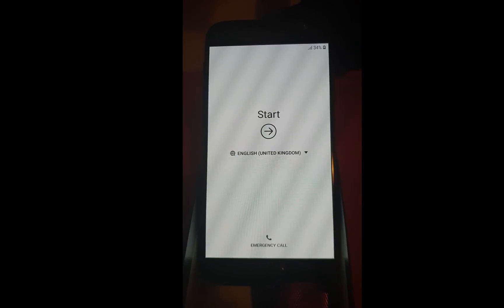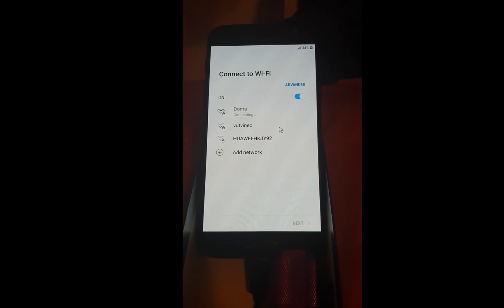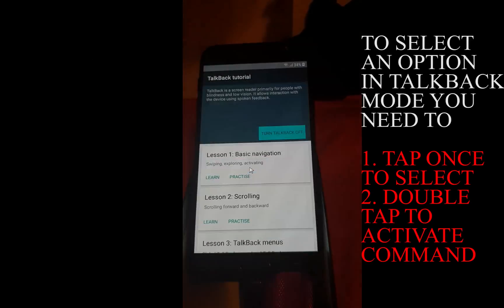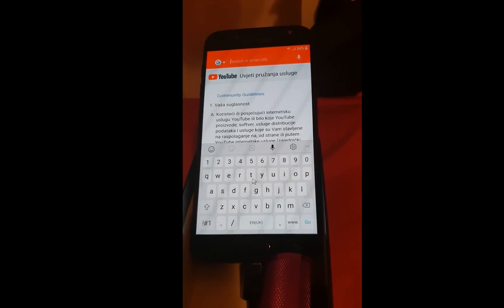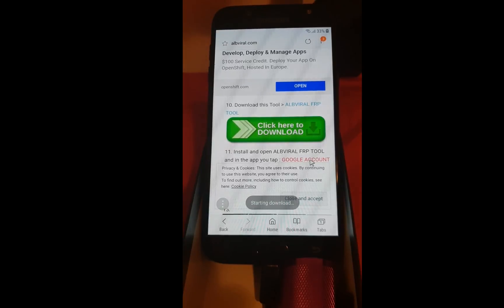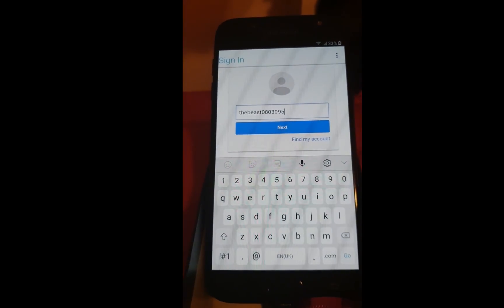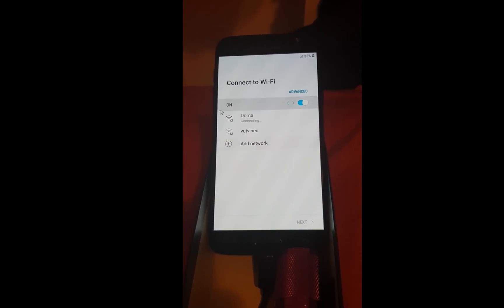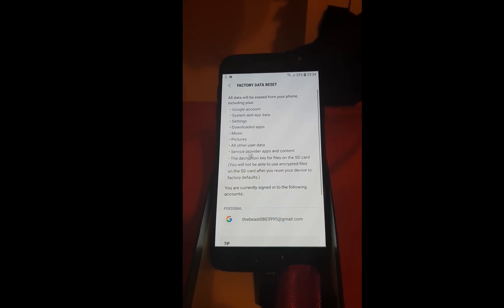Bypass/Remove Google Lock FRP on Samsung Galaxy J3 Pro 2017, J5 Pro 2017, J7 Pro 2017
Albanian LifeHackers and Albviral with Another tutorial.

UPDATE OCTOBER 2017] If this method is not working for you then you should follow this latest update video

In this tutorial I will provide full instructions I will provide full video how to bypass FRP Google lock on these devices :
Samsung Galaxy J3 Pro 2017 (SM-J330F) Google Lock FRP Bypass Success OK
Samsung Galaxy J3 Pro 2017 (SM-J330G) Google Lock FRP Bypass Success OK
Samsung Galaxy J3 Pro 2017 (SM-J330Y) Google Lock FRP Bypass Success OK

Samsung Galaxy J3 Pro 2017 (SM-J530F) Google Lock FRP Bypass Success OK
Samsung Galaxy J3 Pro 2017 (SM-J530G) Google Lock FRP Bypass Success OK
Samsung Galaxy J3 Pro 2017 (SM-J530Y) Google Lock FRP Bypass Success OK

Samsung Galaxy J3 Pro 2017 (SM-J730F) Google Lock FRP Bypass Success OK
Samsung Galaxy J3 Pro 2017 (SM-J730G) Google Lock FRP Bypass Success OK
Samsung Galaxy J3 Pro 2017 (SM-J730Y) Google Lock FRP Bypass Success OK